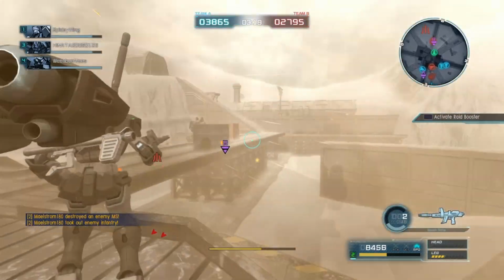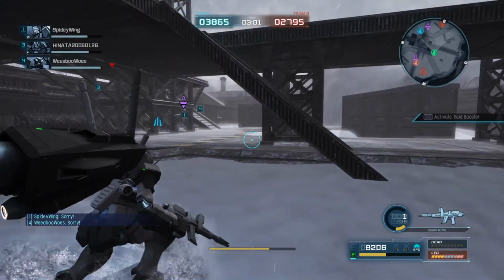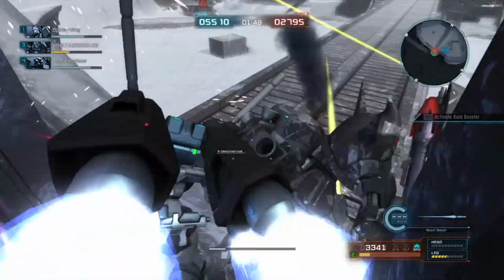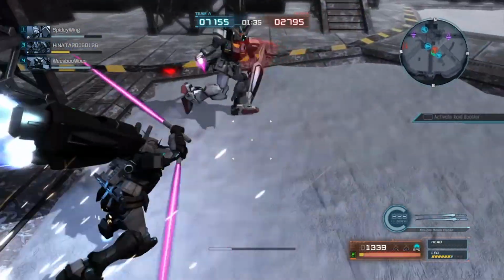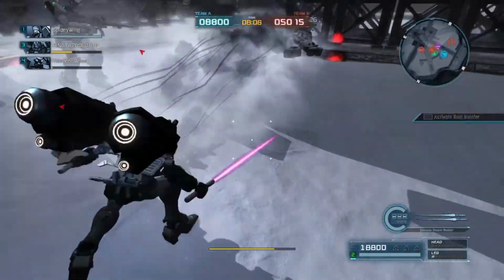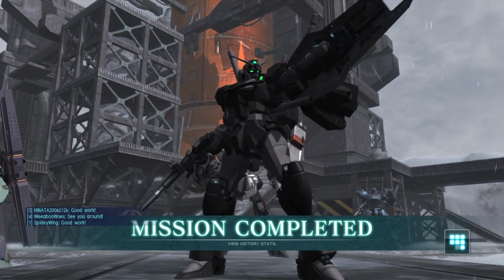Gundam Battle Operation 2 GUEST VIDEO: Engage Gundam Booster Type Is Neither Engage Zero. Confused?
for the video!